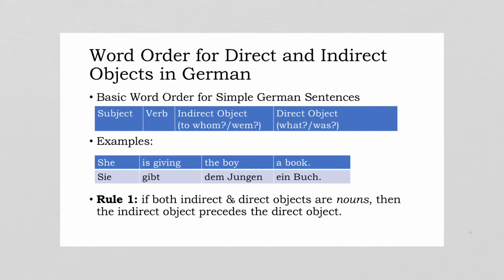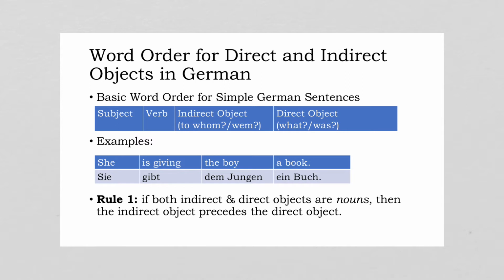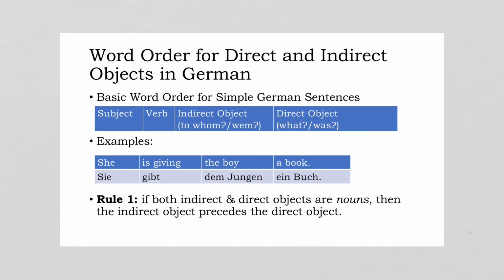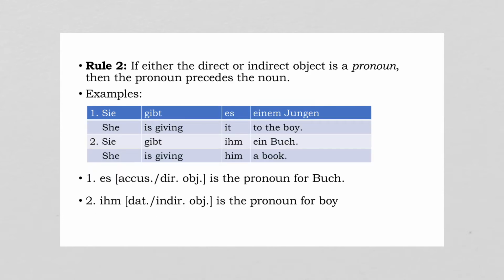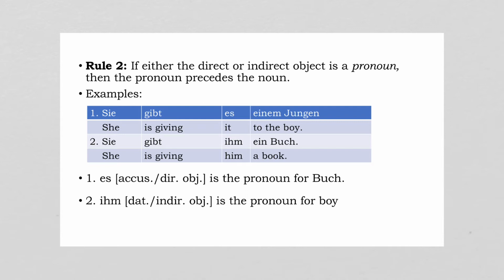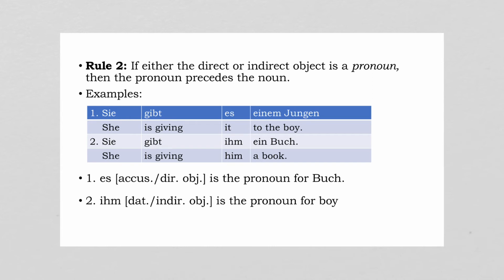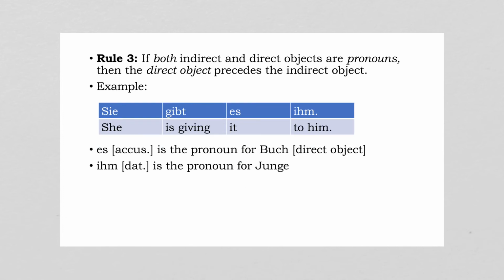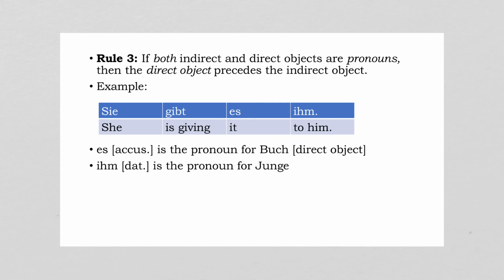Word Order for Direct and Indirect Objects in German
This video explains how to determine the German word order for direct and indirect objects. If you found this video helpful, please click like and leave a positive review on our Facebook Page. For more German language and culture resources, including our podcast, visit Tiptopdeutsch.com. Vielen Dank!